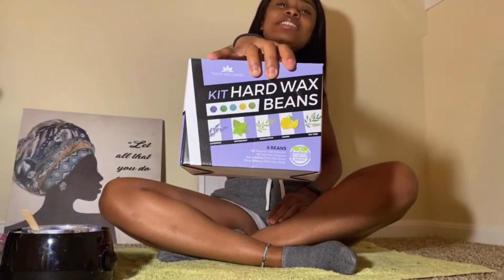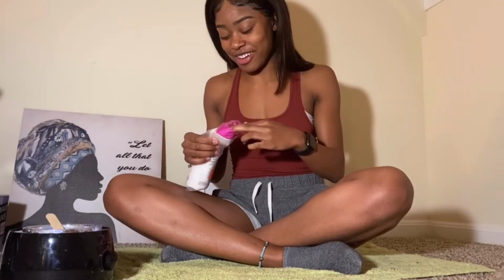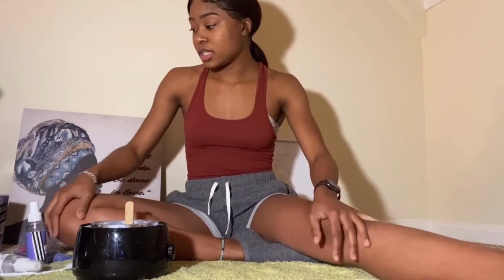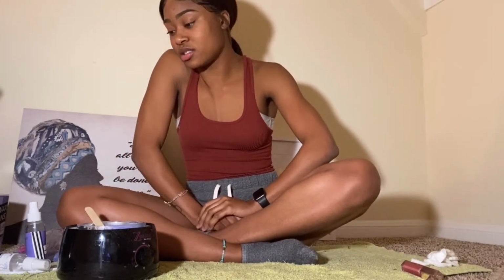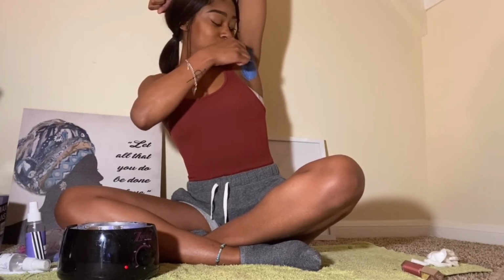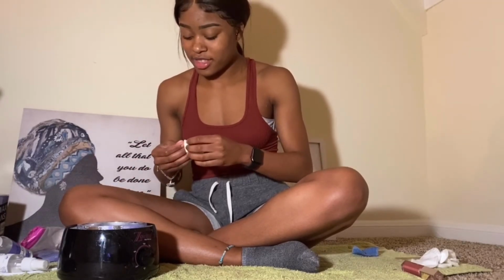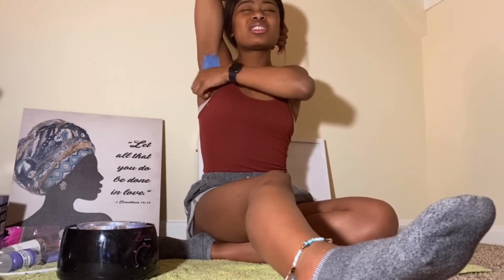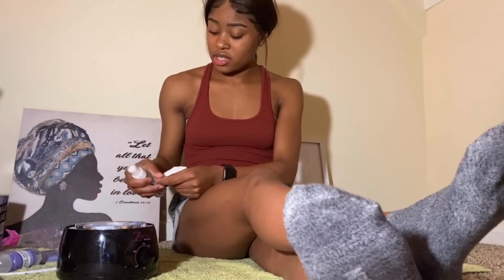Waxing At Home | Heaven Leigh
💕💕 I hope you all enjoyed this video. Everything that was used is linked down below. 📽

Wax Warmer :
Hard Wax Bean Kit: $19.95

Hair: ISeeHair
Human Virgin Hair Wigs
Lace Part - 13*6
Hair Type - Brazilian Hair
Twitter @Iseehairstore Also available on Alieexpress & Facebook or ISEEHAIR.COM.

Musician: Rook1e
Music: Roddy Ricch ft Gunna - " Brand New " | Type Beat I Trap Beat Instrumentals
Musician: Swav Beatz